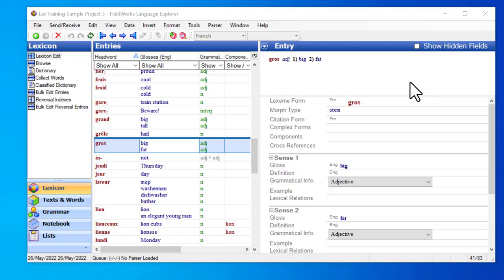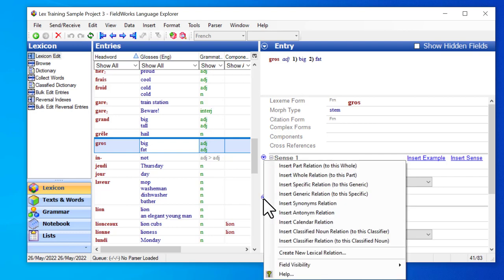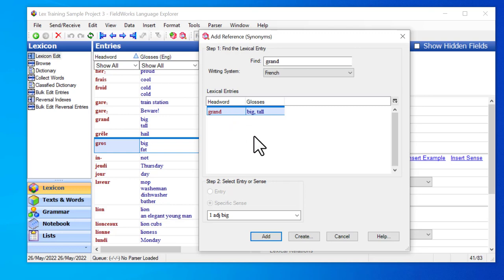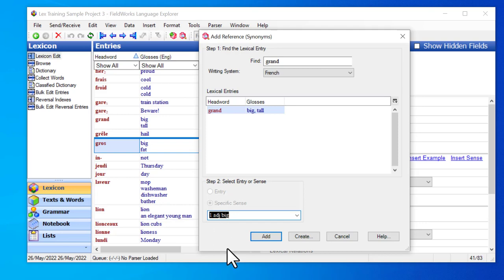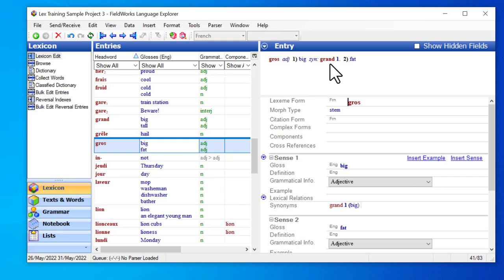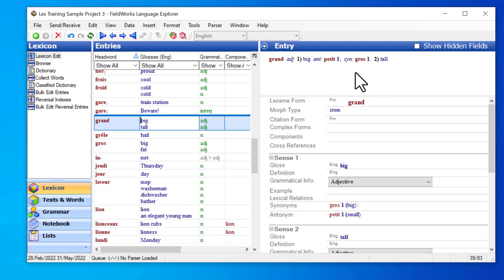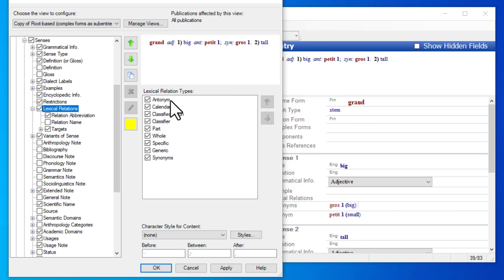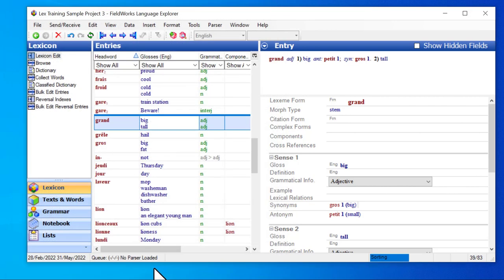FW-LexRel 01 Adding Synonyms